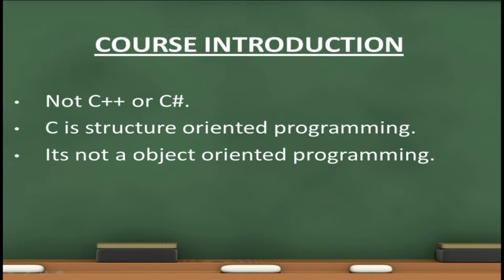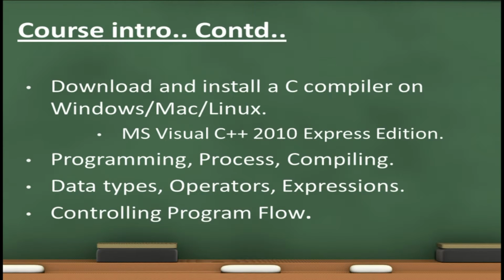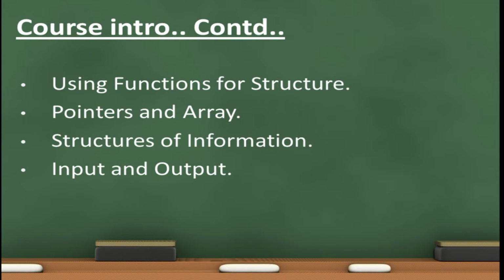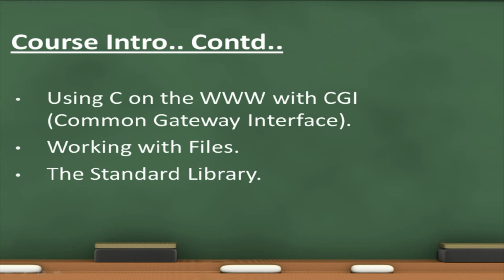C Programming Introduction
This video will teach you C Programming. let you understand vairous concepts of C and will make you a good C programmer